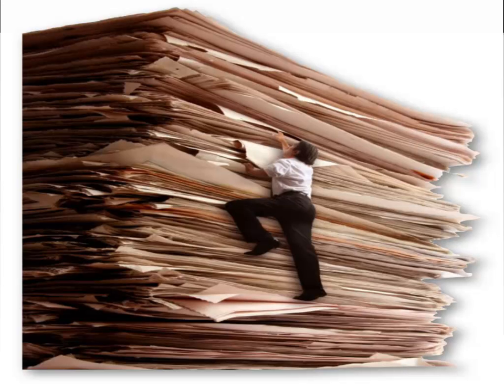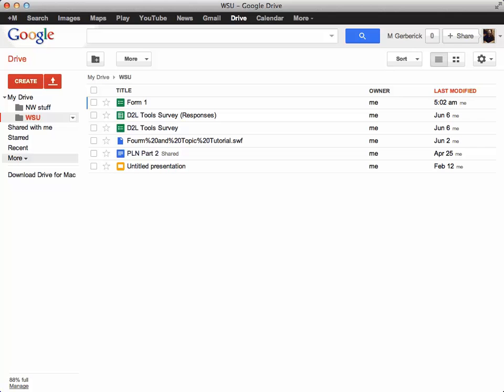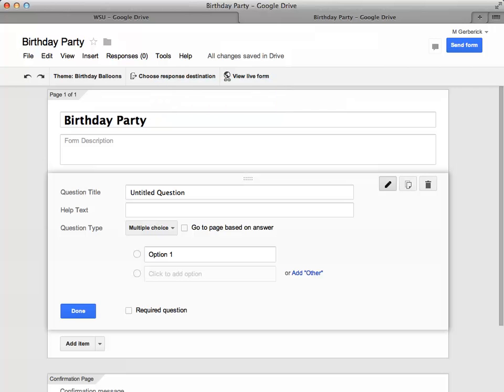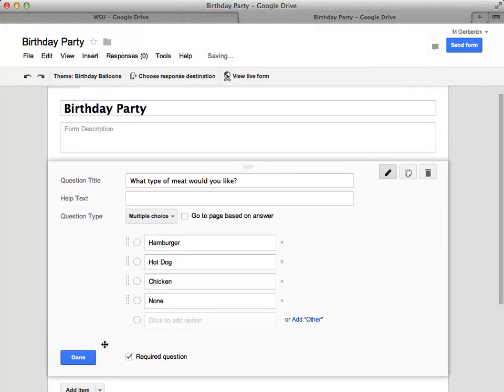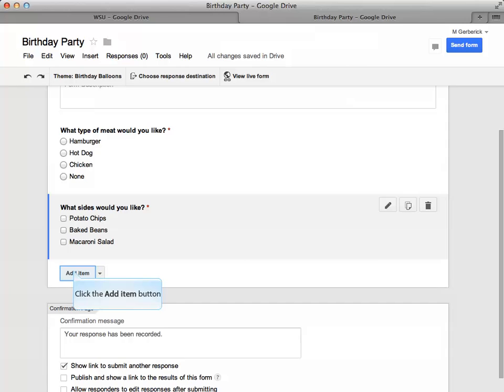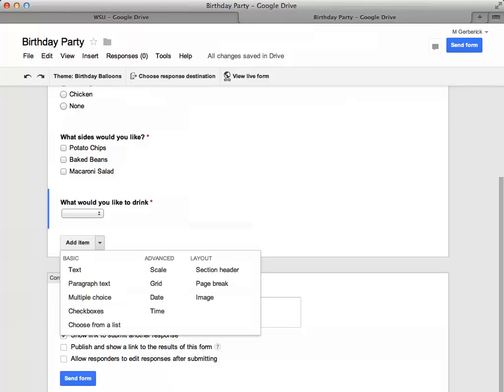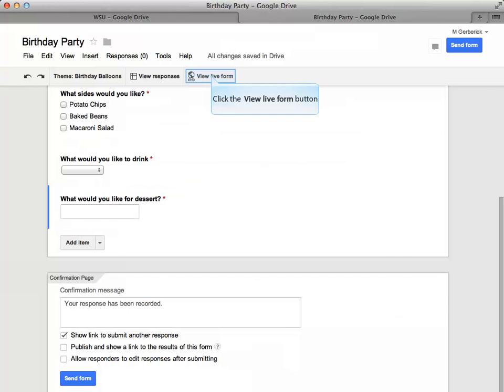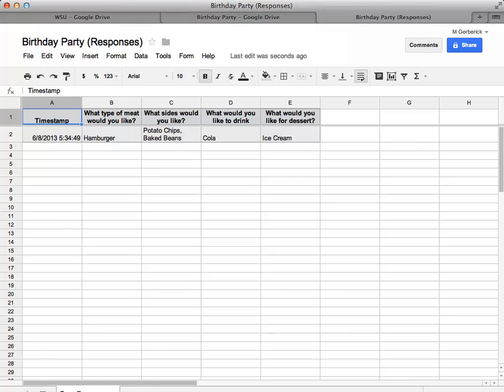Google Forms Tutorial